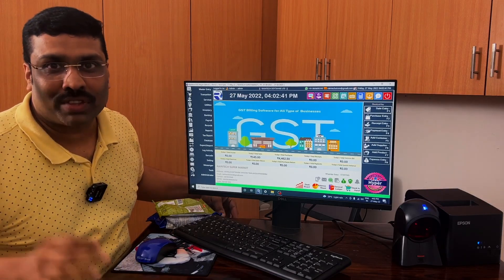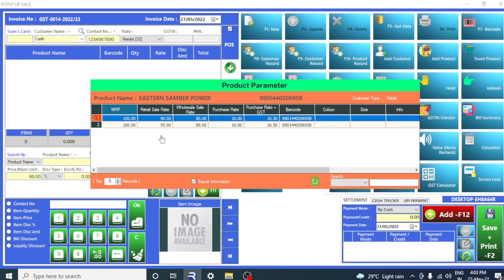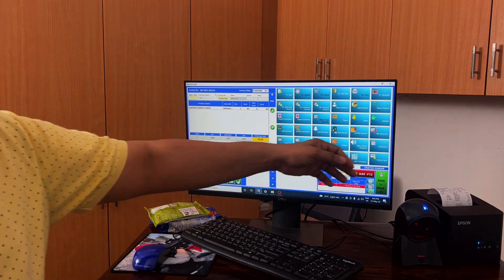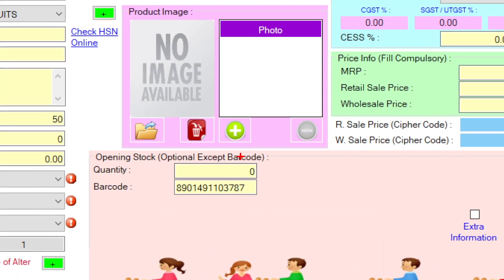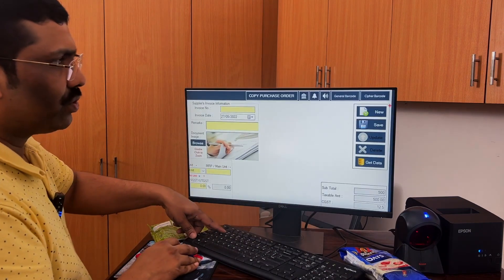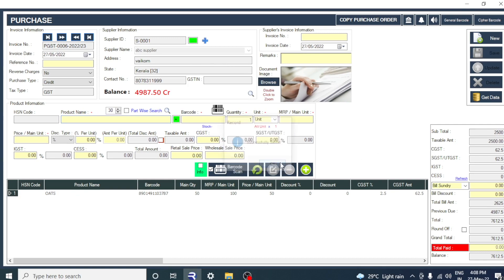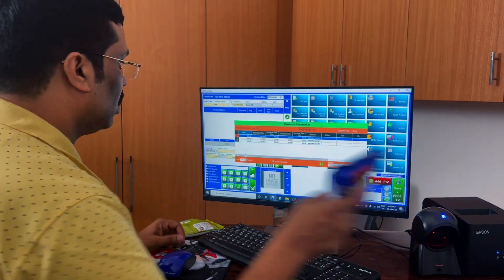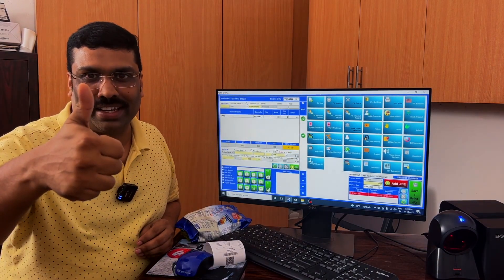ADVANCED FEATURE RAINTECH POS BILLING SOFTWARE CALL +91 Billing Software